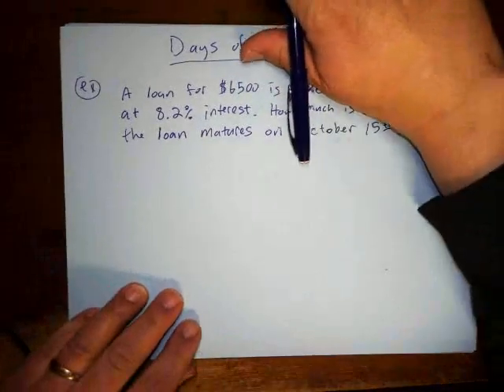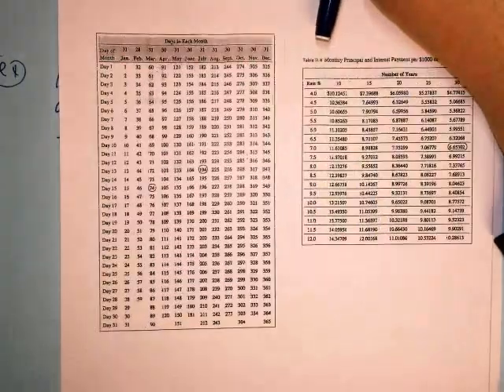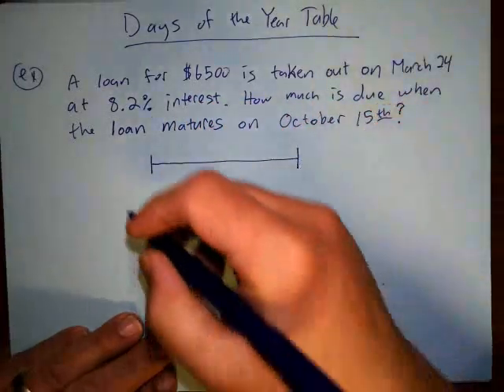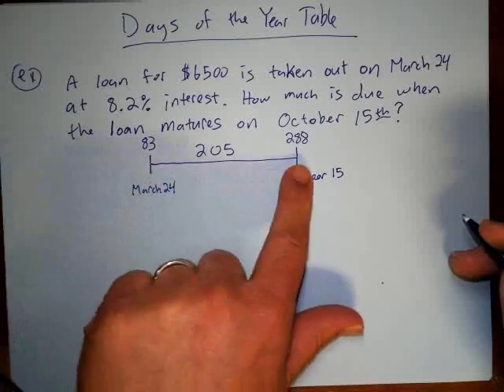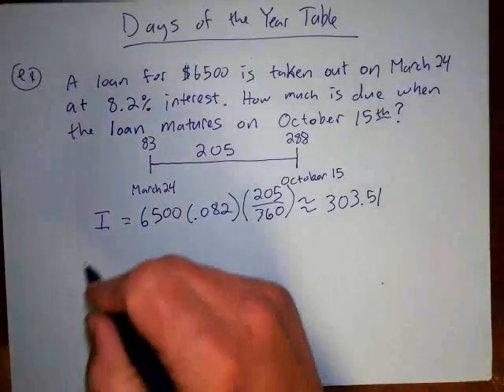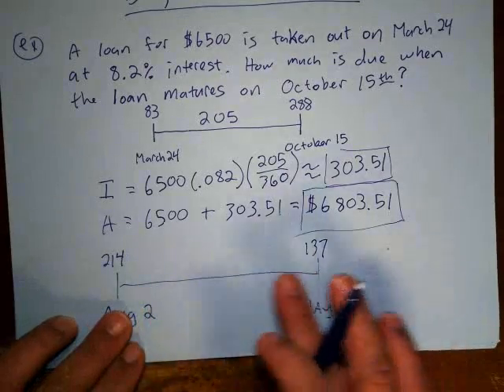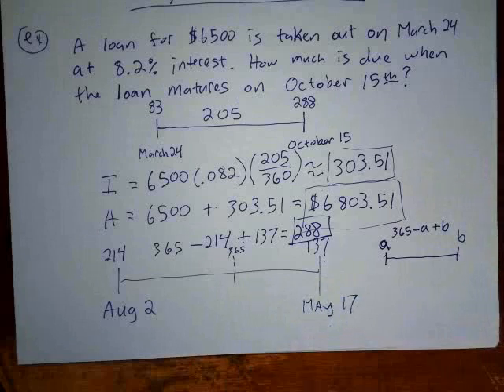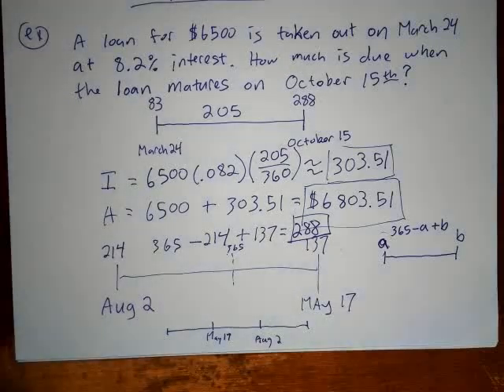Days of the Year Table